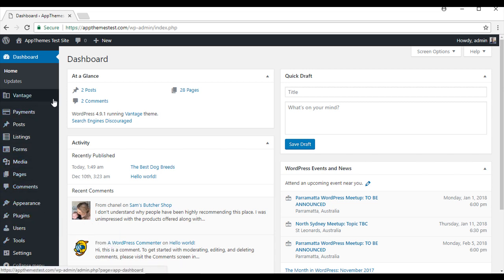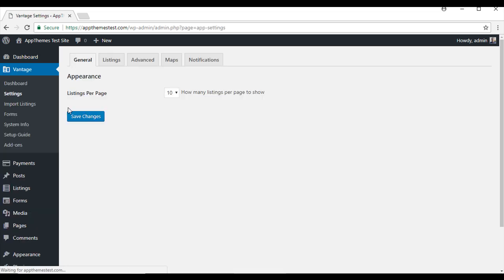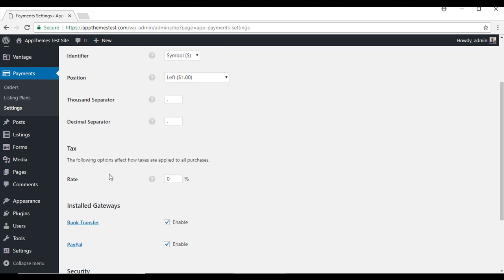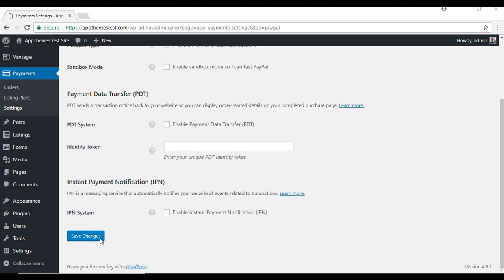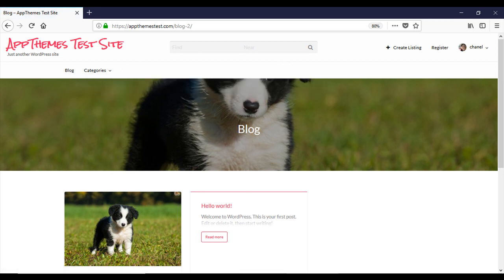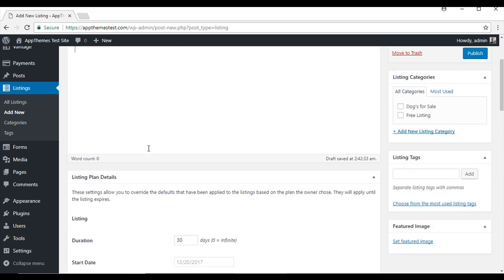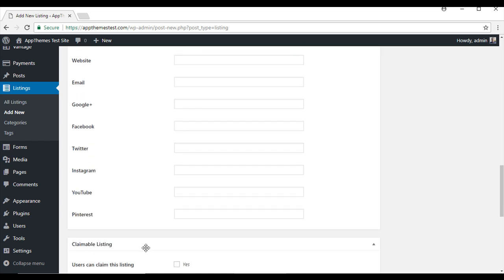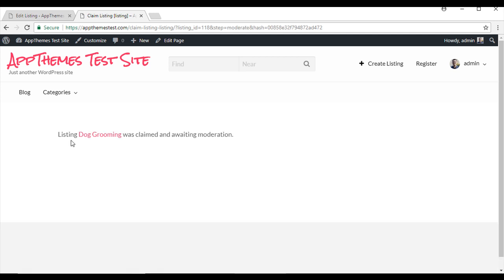Vantage Theme Basic Usage Tutorial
Vantage is the most popular business directory theme for WordPress. It’s powerful, robust, and easy to use. That’s not all — Vantage is fully responsive which means it scales perfectly on mobile devices.